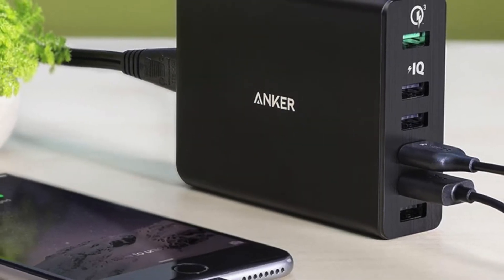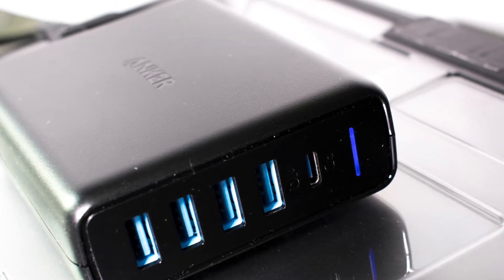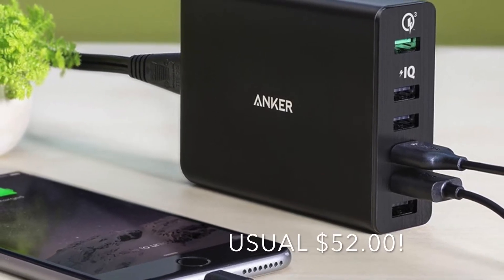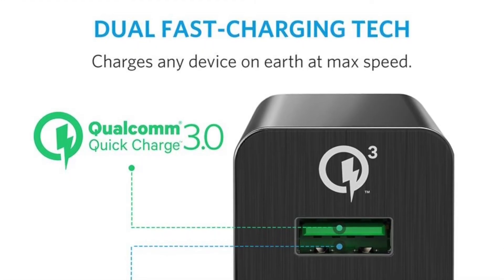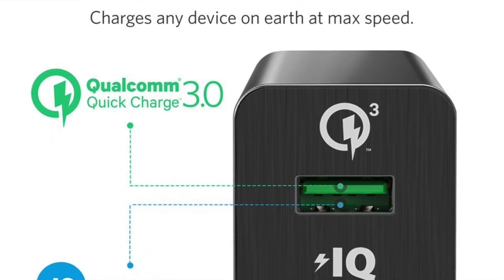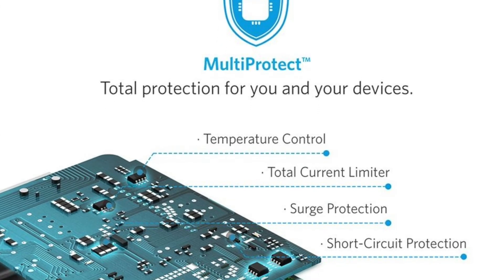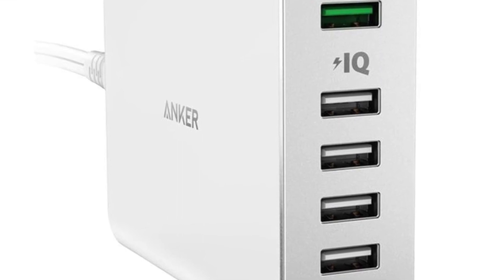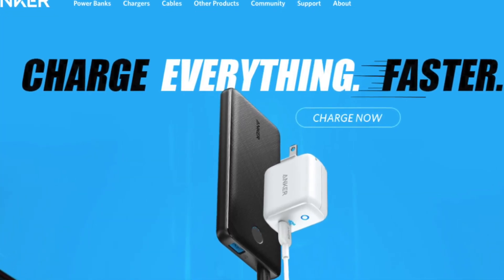UseAnkerInstead: The Best Power Delivery Charger 2019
The sensational power delivery charger for Macbook, PC, Phones and Smart Devices is the Anker PowerPort.  It is on a time limited sale now and here is the shoutout video!

Special Time-Limited Deal here on Amazon